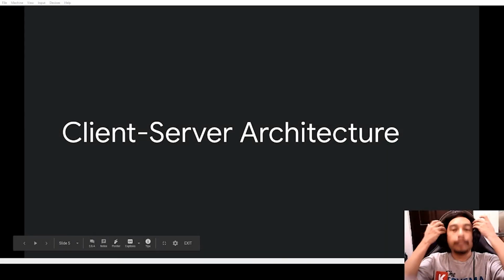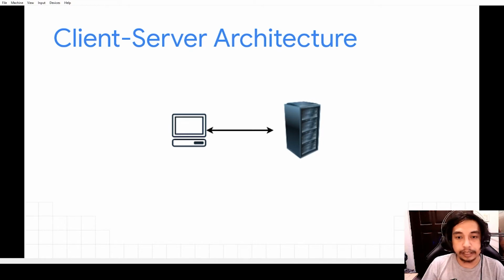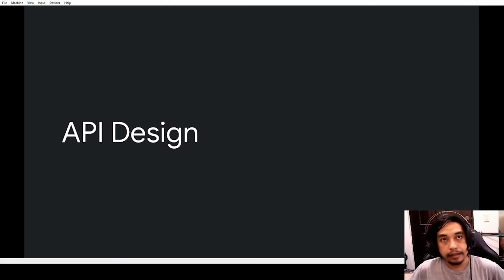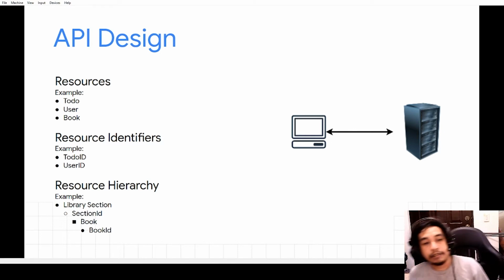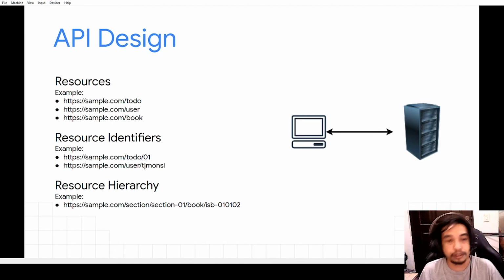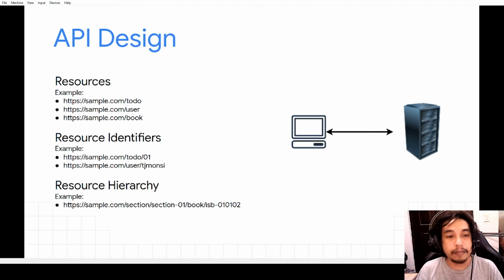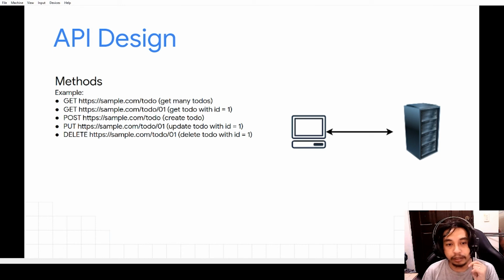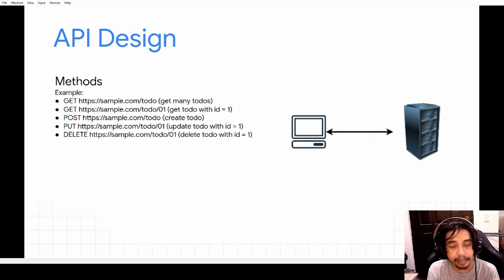02 Client Server Architecture and API Design Introduction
Here I will talk about some basic concepts about HTTP methods and API design that will get us started on developing our backend.